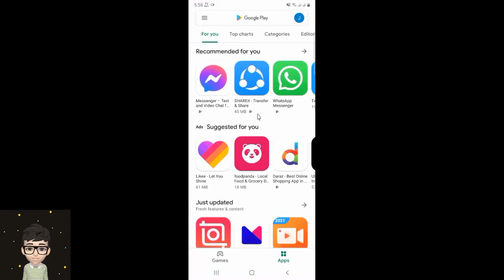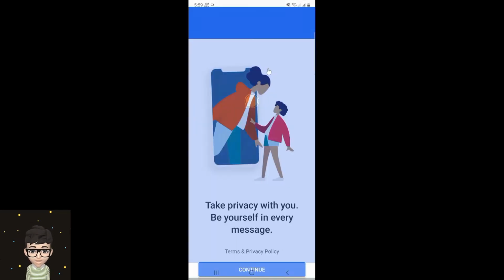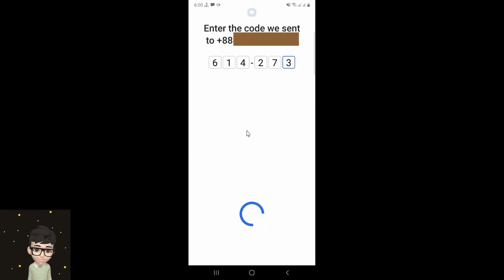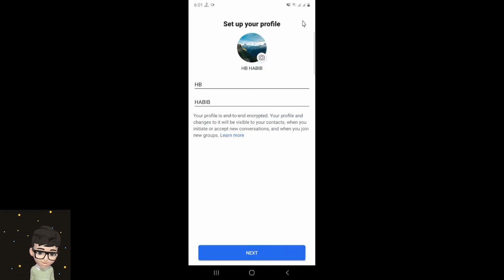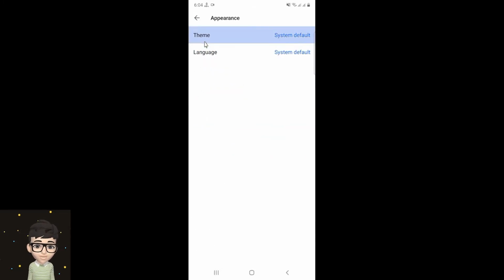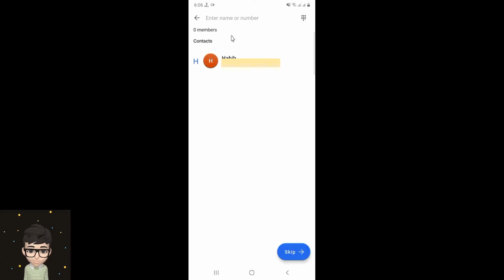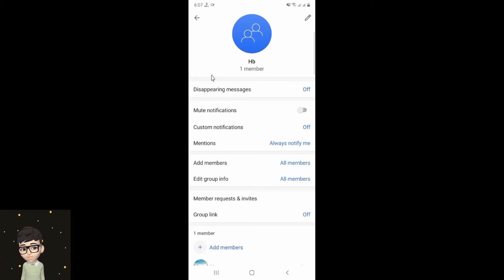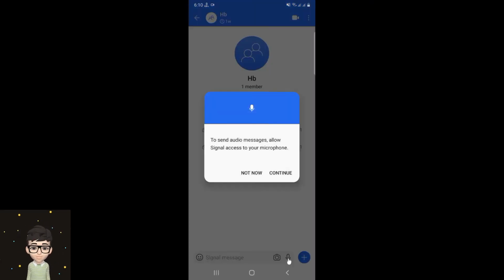Signal Private Messenger App Features & Review || How to use Signal App 2021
📝 TOPICS COVERED:
1- How to use signal Private Messenger
2- What is signal app
3- Signal app review
4- Signal messaging app review
5- Signal Vs WhatsApp
6- Signal app how it works
7- Signal App kya hain
8- Signal app kaise use kare ?